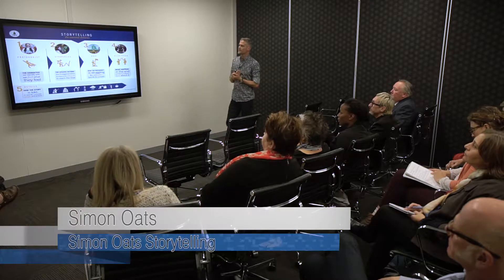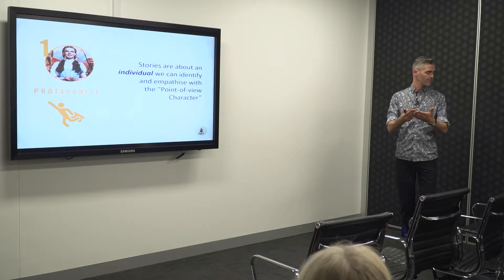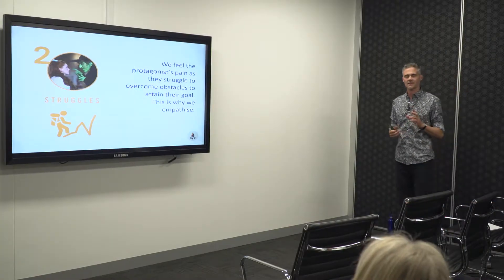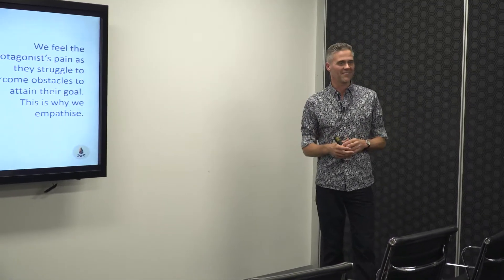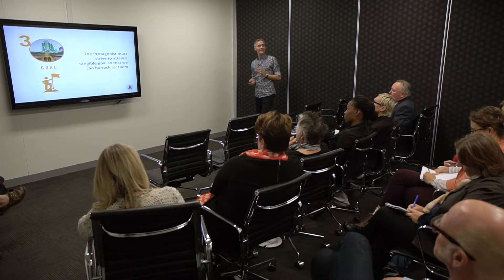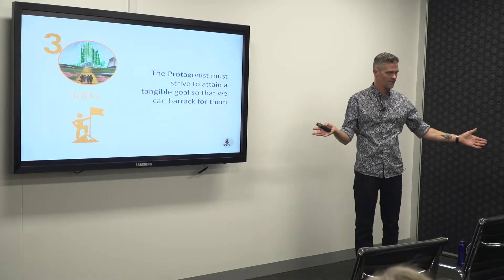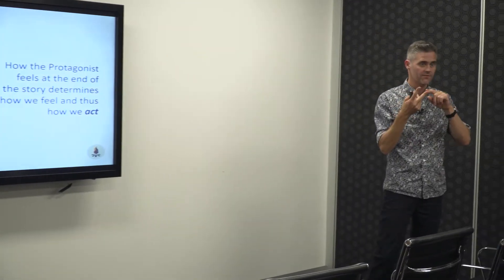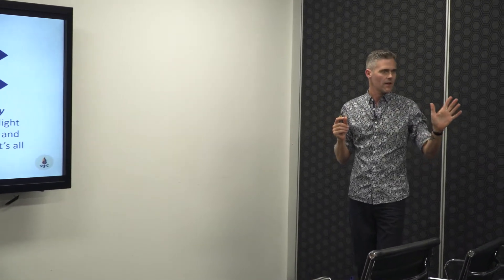Collins & Co NFP Regular Lunch Seminars | Storytelling | Excerpt 2 | The 5 Elements of Storytelling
An excerpt from the Storytelling seminar demonstrating the 5 key elements of a story.